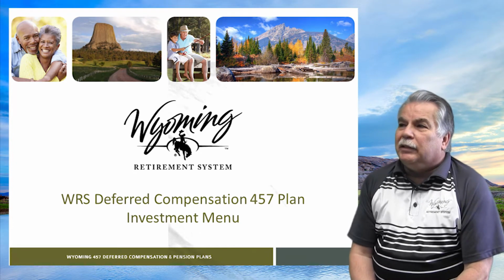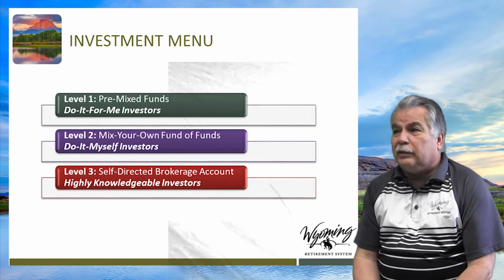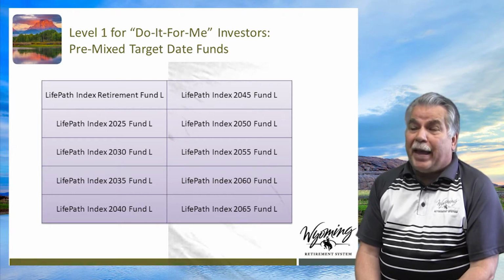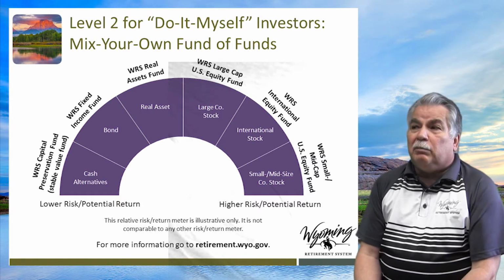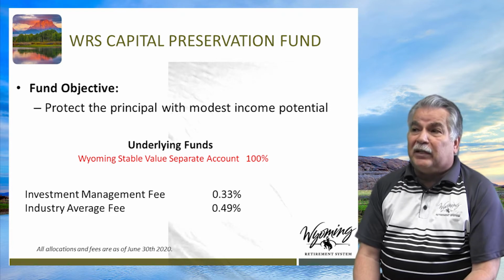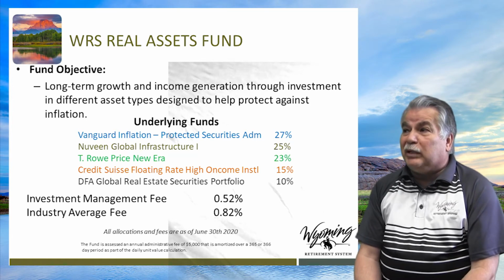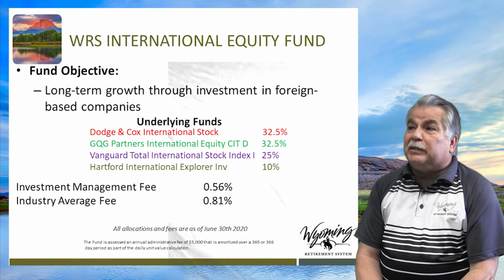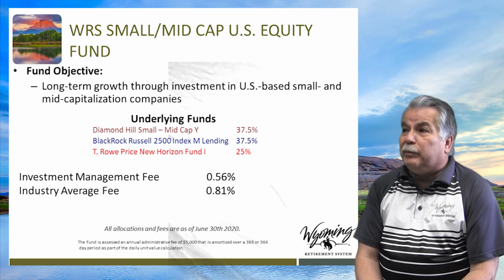Wyoming Retirement System - Investment Options for the 457(b) or Deferred Compensation.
George Eason covers the Basics of the 457 Investment Options for the Wyoming Retirement System.